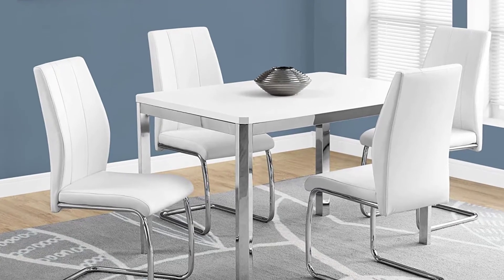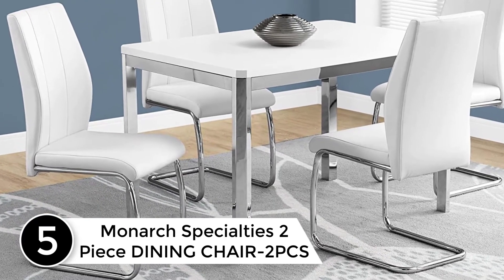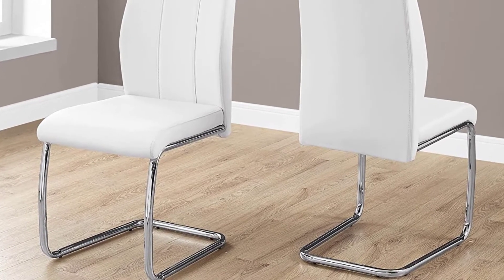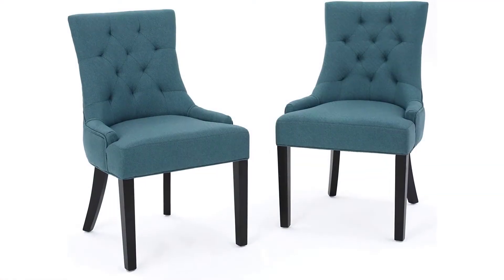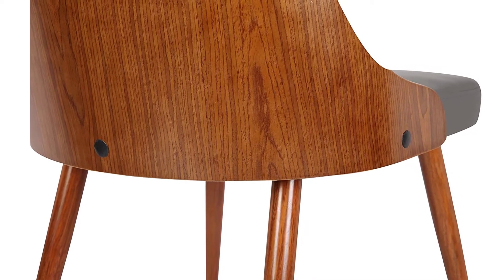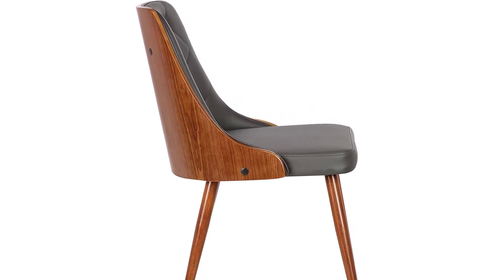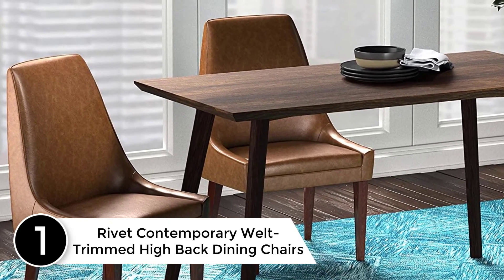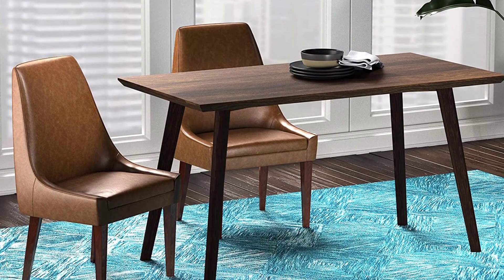Top 5 Best Comfortable High Back Leather Dining Chairs Reviews In 2021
▶️ 5. Monarch Specialties 2 Piece DINING CHAIR-2PCS.

▶️ 4. Christopher Knight Home 299537 Hayden Fabric Dining Chairs.

▶️ 3. CangLong Tufted Leather Kitchen Dining Chairs Side Chair for Kitchen Room Dining Room.

▶️ 2. Rivet Contemporary Leather Dining Chair with Swivel Seat.

▶️ 1. Rivet Contemporary Welt-Trimmed High Back Dining Chairs.

➥ Prime Discounted Monthly Offering
➥ Amazon Fresh
➥ Try Twitch Prime
➥ Amazon Music Unlimited
➥ Try Amazon Home Services
➥ Kindle Unlimited Membership Plans
➥ Create an Amazon Wedding Registry
➥ Try Audible and Get Two Free Audiobooks